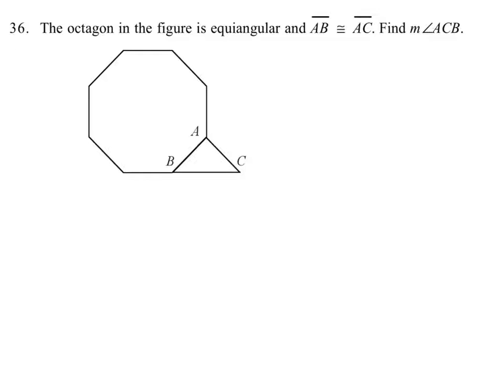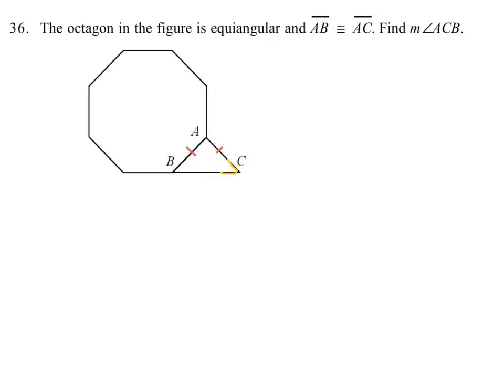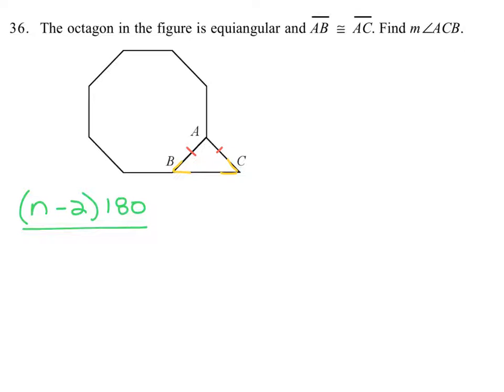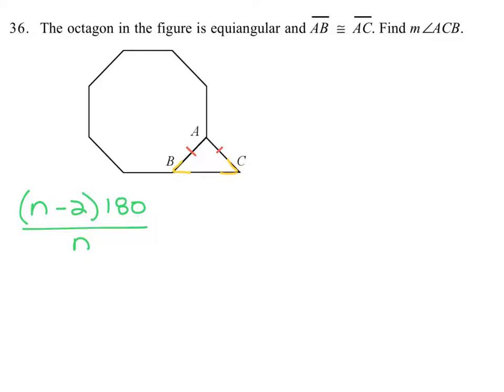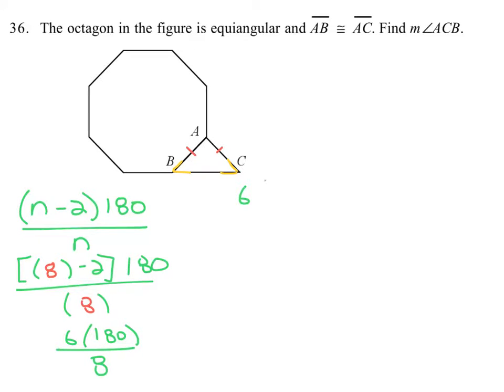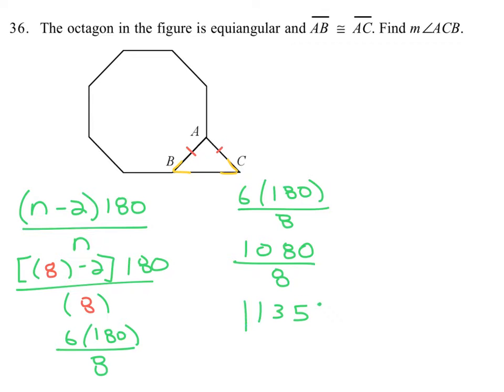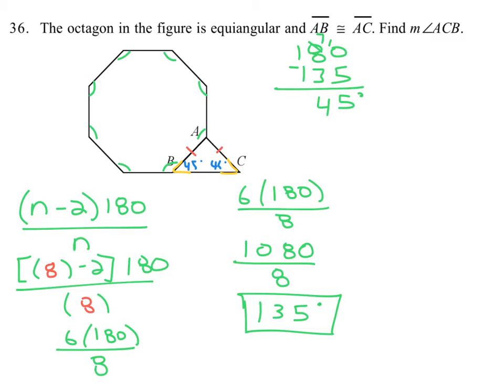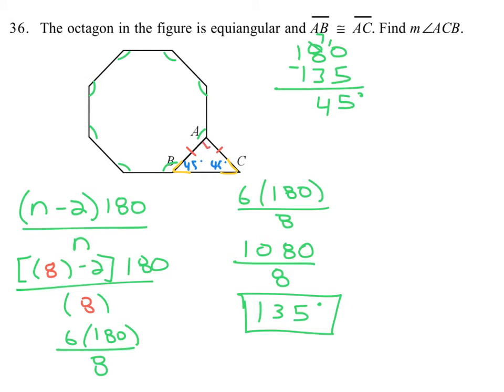Geo Unit 4 Study Guide #36